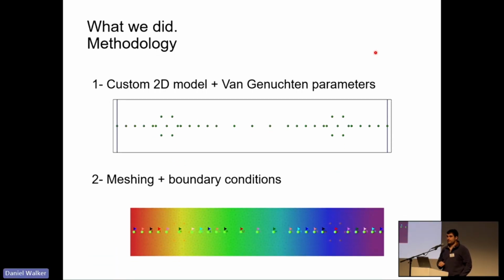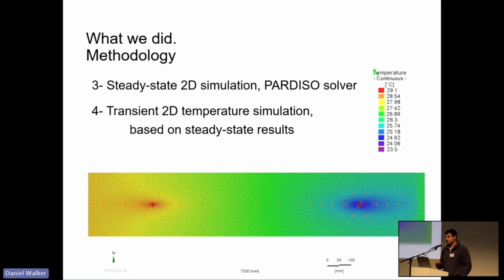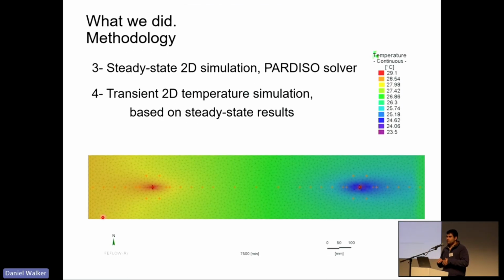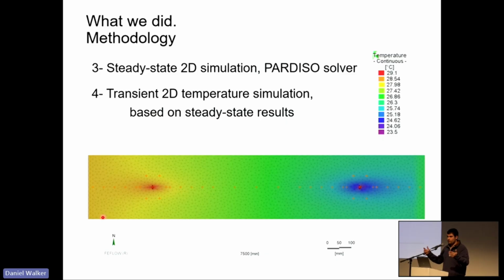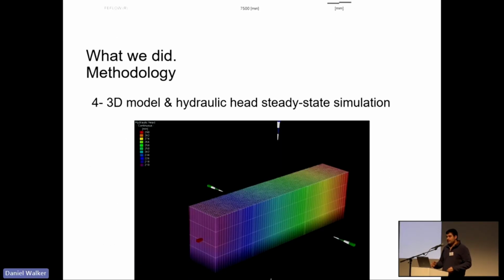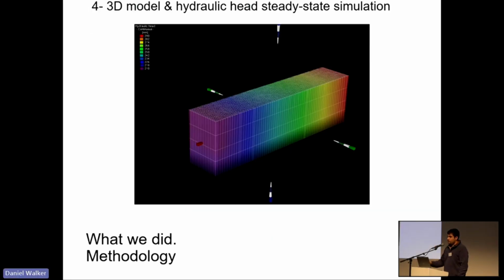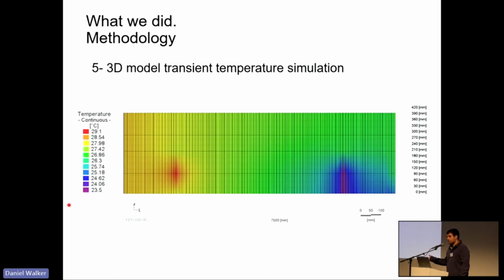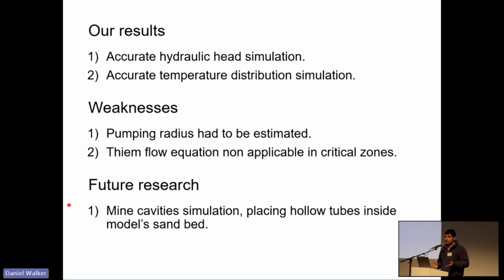Yoel Centeno Idiañez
Experimental and Numerical Analysis of Thermal Interference in a Simulated Two-Well Geothermal System. Address to the Mine Water Geothermal Energy Symposium 2026 29th / 30th April 2026.